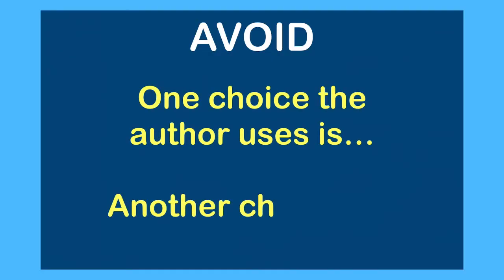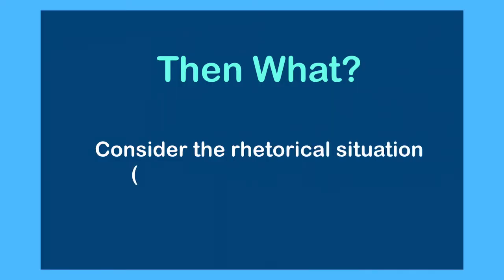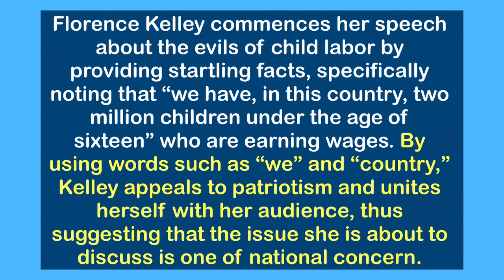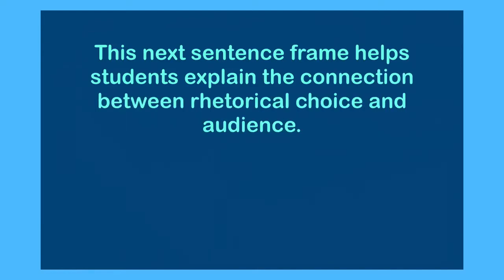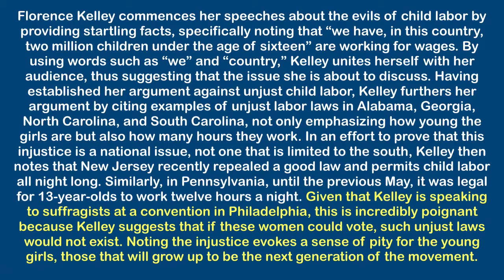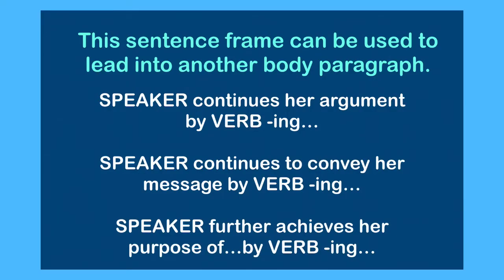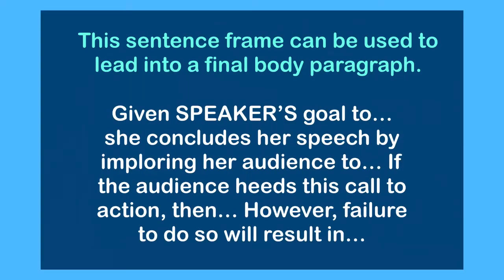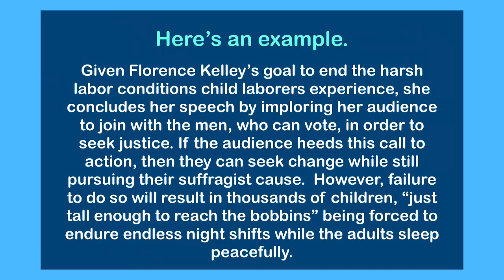Sentence Frames to Improve Your Rhetorical Analysis Essay | AP Lang Q2 | Coach Hall Writes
This video offers sentence frames that I use in my classroom to help students with rhetorical analysis.

Want to access to all my sentence frames? Check out my AP Lang Sentence Frames Bundle which includes sentence frames for synthesis/argument and rhetorical analysis